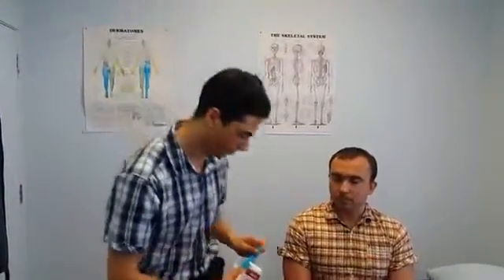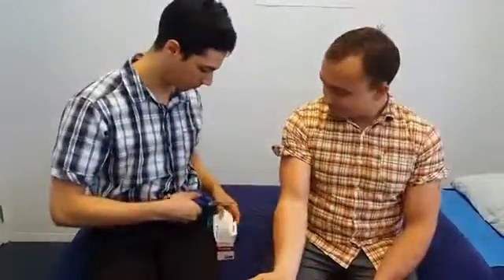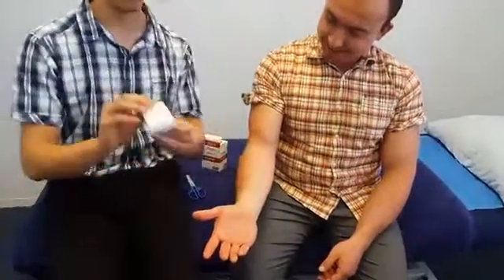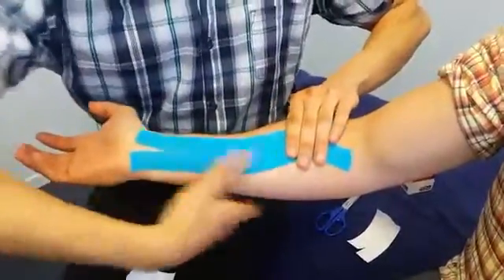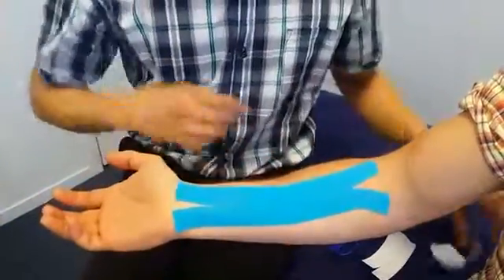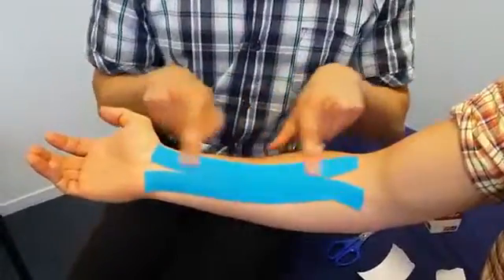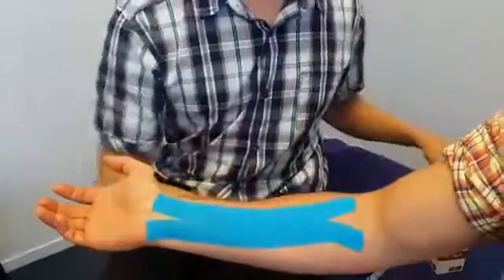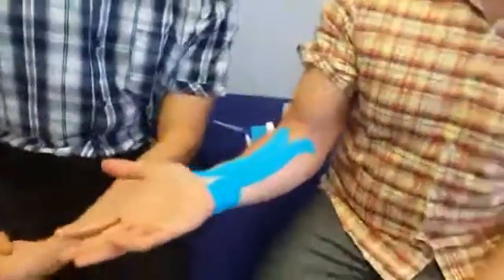Carpal tunnel kinesio-taping the wrist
Carpal tunnel is a painful condition affecting the wrist and palm of your hand. Sometimes it may require surgery. Quite often you may notice a tingling sensation in the palm of your hand.

A simple kinesio-taping technique can significantly reduce your pain and symptoms. This taping method may be especially useful if you are trying to treat this condition without surgery.

Essentially one of the main nerves in your forearm get trapped as it passes through a narrow tunnel at the base of your wrist.

You are especially at risk of developing carpal tunnel if you have any of the following: obesity, repetitive wrist work, pregnancy, and rheumatoid arthritis.